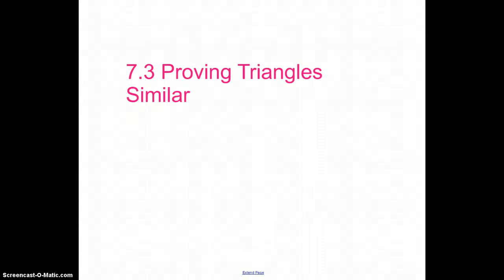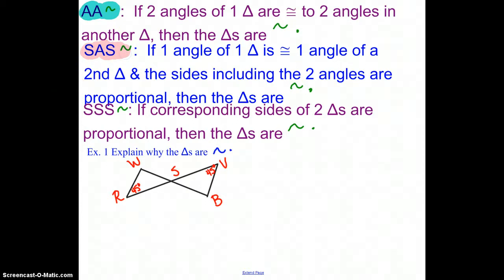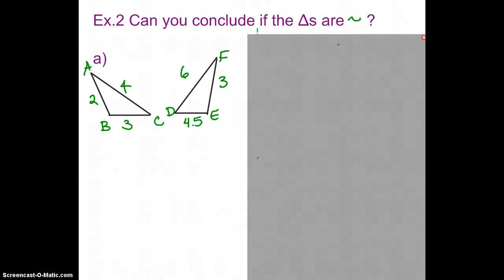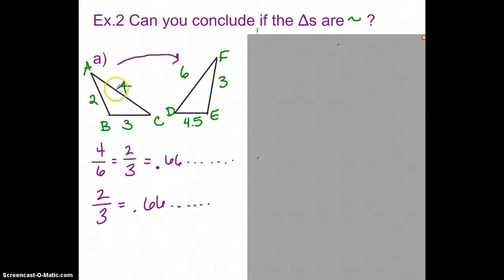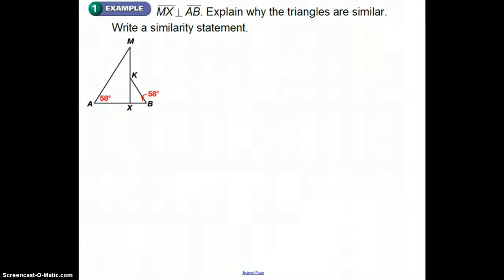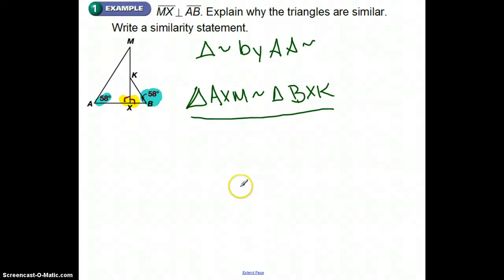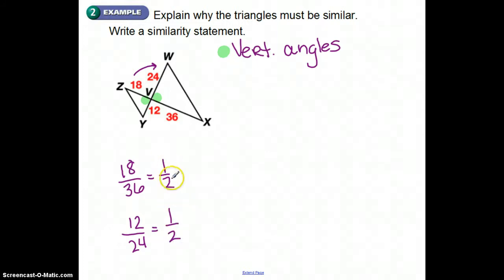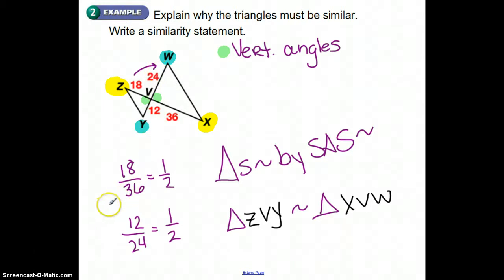Hesslau Middle School at Parkside Geom Sec 7.3Sim.Triangles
Maureen Hesslau Middle School at Parkside Geometry B Sec 7.3 Similarity of Trianlges